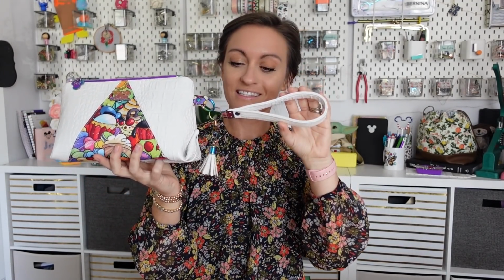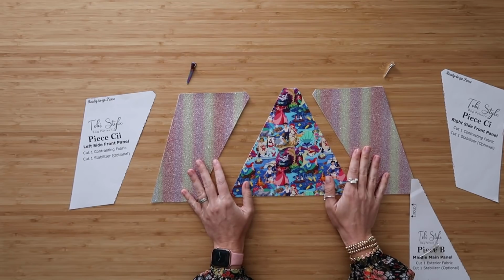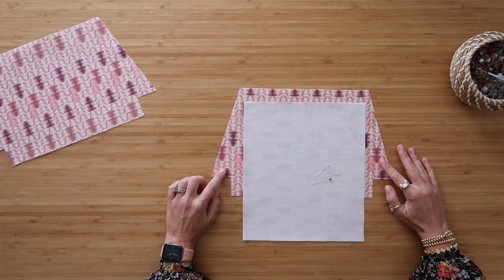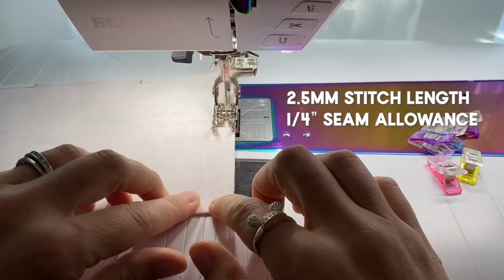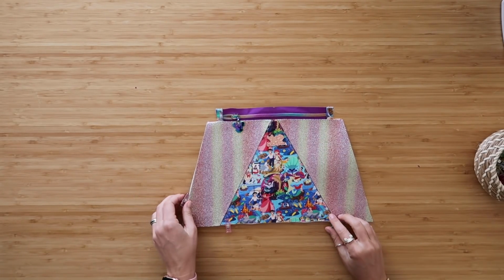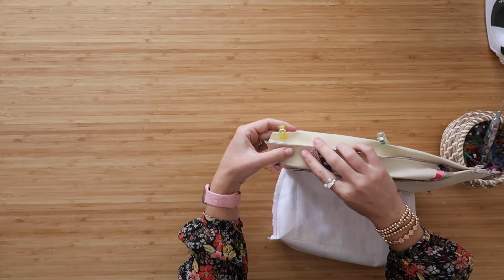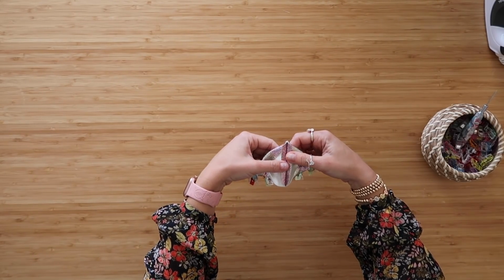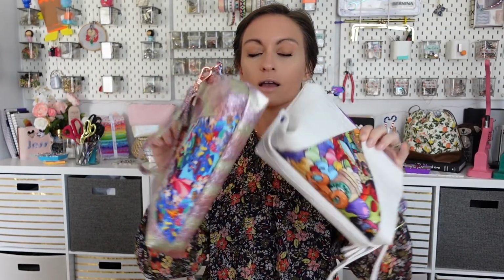Making The Incredibly Chic “Ready To Go Wristlet” from Toby Stylx! Multiple Design Options!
Obviously I’m a BIG fan of bag designers, but I especially love when I get to work with a designer who has just recently started writing patterns. Toby is no exception! She has such a fantastic eye for design and a unique approach to making bags in an accessible and fun way. I hope you love making this one as much as I do!

Happy Sewing!

Links!

*Hole Punch
*Beacon Glue
*Fabric Glue Stick
*Double Sided Tape (washaway)

*1” x 6” ruler
*Kai Scissors

*Fabric Marker
*Heat Erasing Markers
*Chalk Pencil

*80/12 needles
*90/14 needles

Intro - 0:00
Materials - 3:21
Front Panel - 8:53
Interior Zipper Pocket - 13:15
Interior Slip Pocket - 21:48
Zipper Prep - 25:34
Install Zipper - 27:21
D-Ring Connector - 31:58
Assemble The Bag - 33:37
Boxing The Bottom - 35:34
Wristlet Strap - 42:44
Tassel - 46:34
Outro - 50:20